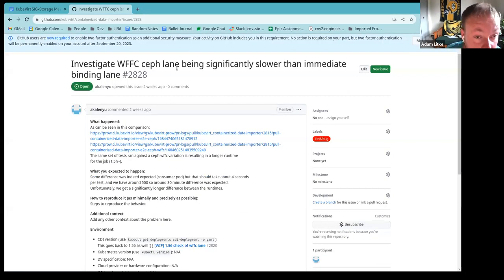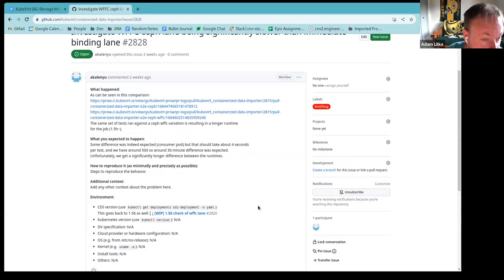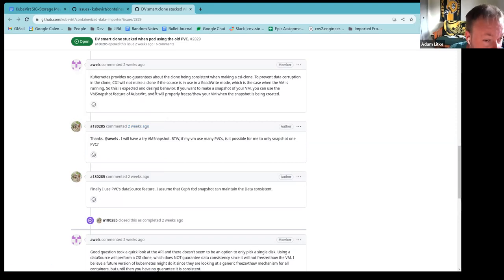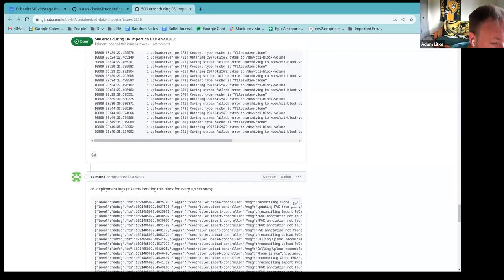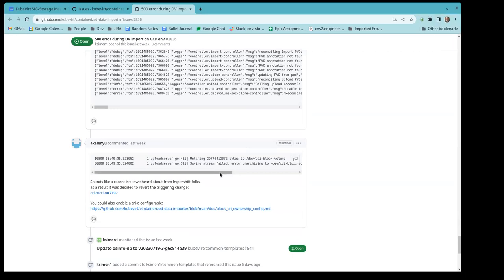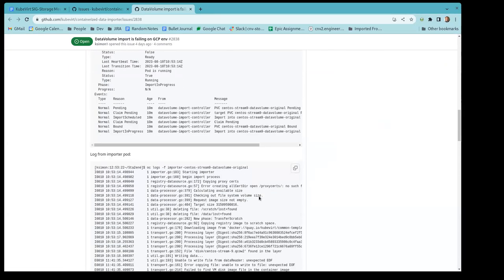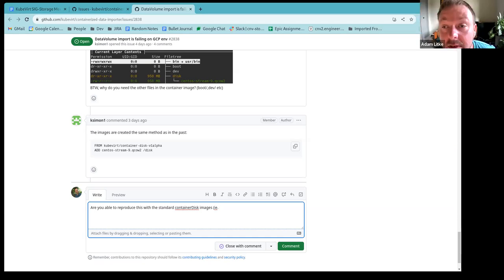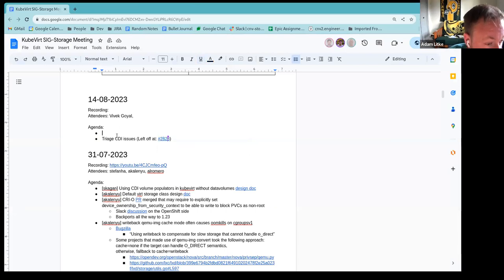SIG - Storage 2023-08-14